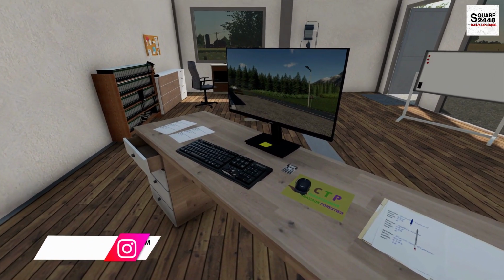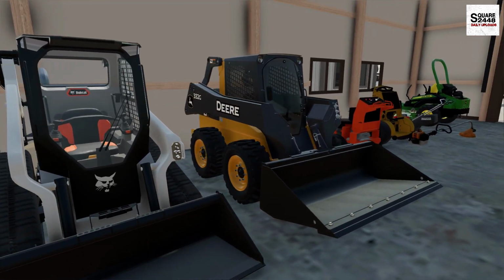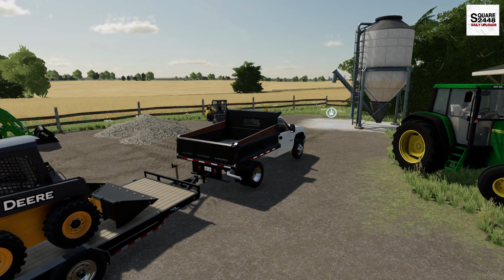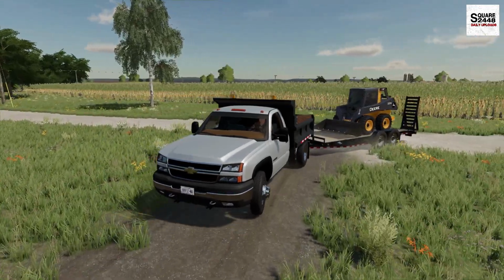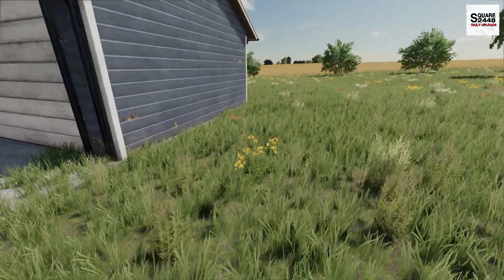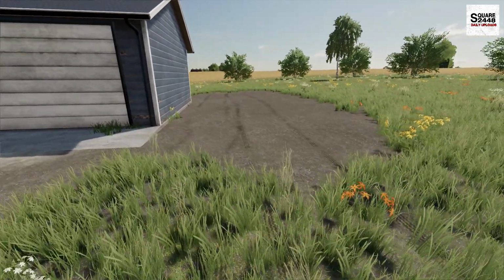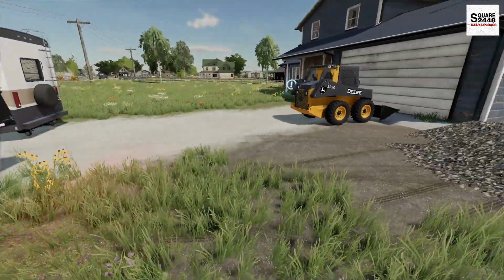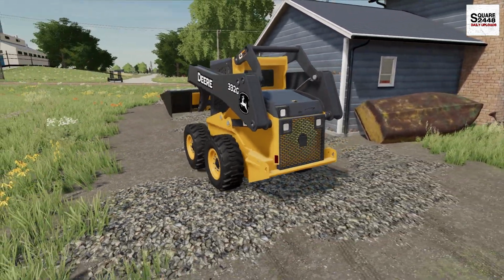Building A Gravel Pad For Fleetwood RV! | Landscaping | Farming Simulator 22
Today we are back with the landscaping series in Farming Simulator 22!